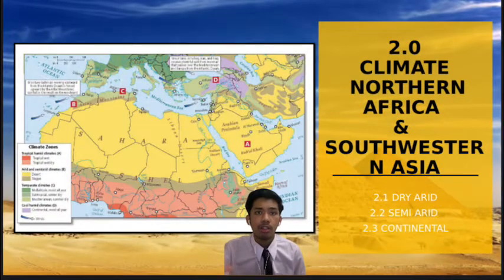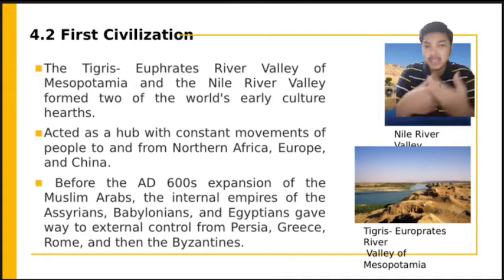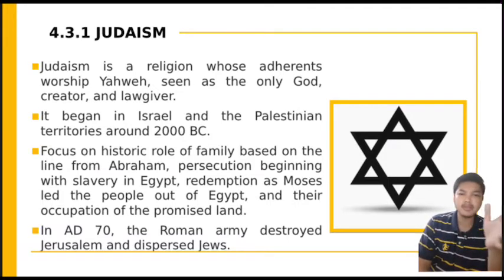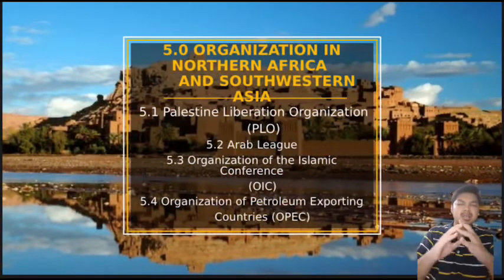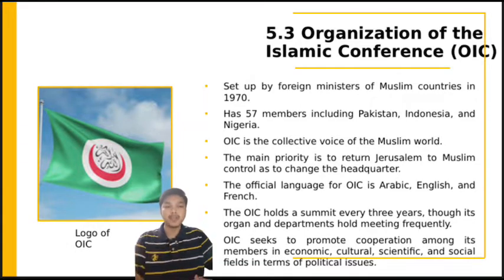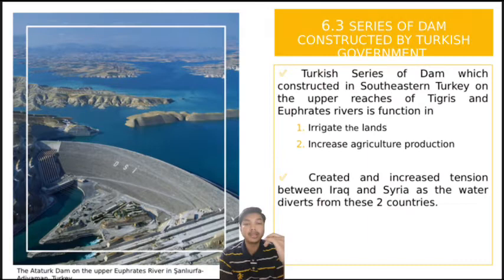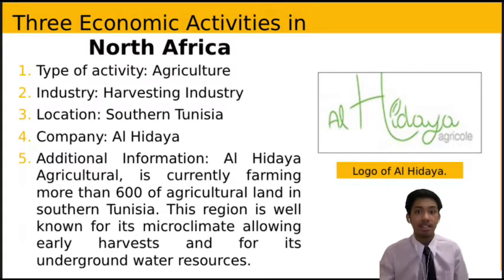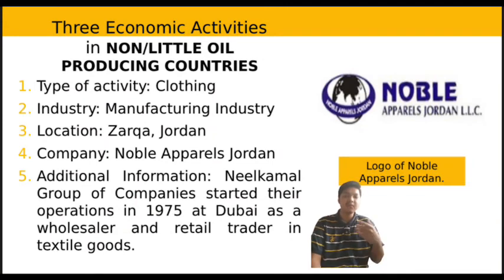IBM537 (PAIR PRESENTATION) Northern Africa and Southwestern Asia